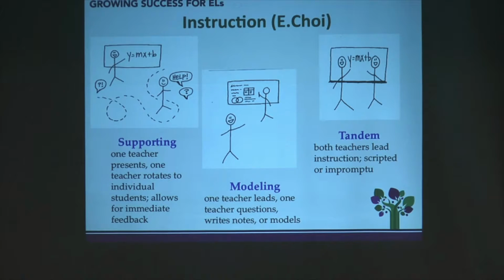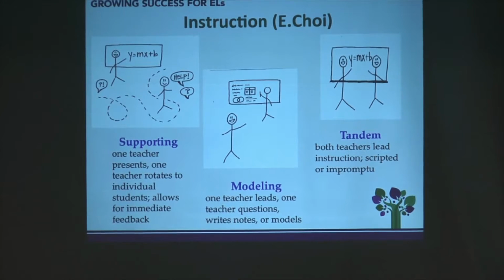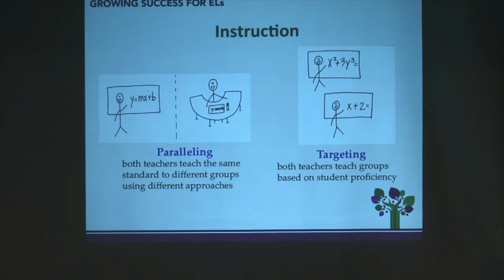Ownership of Co Teaching